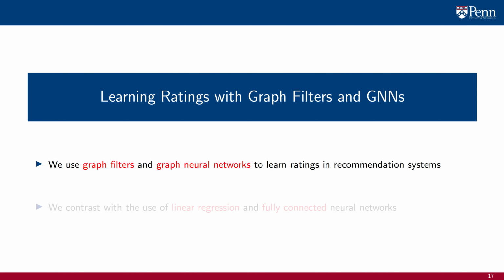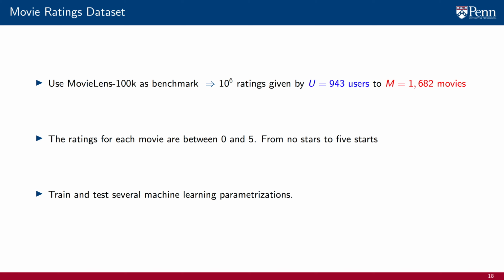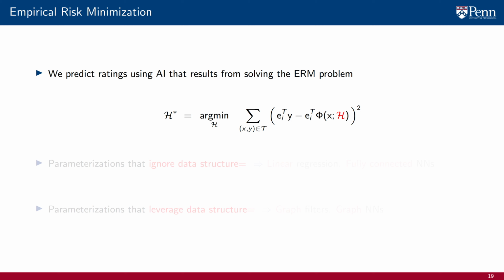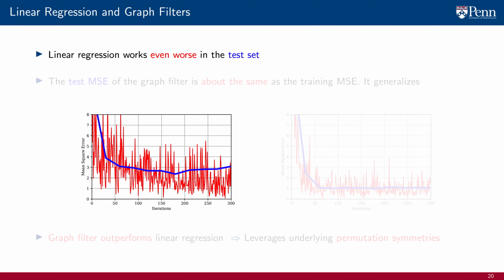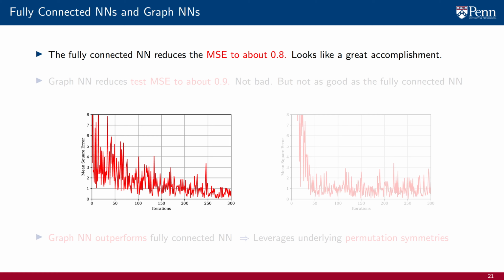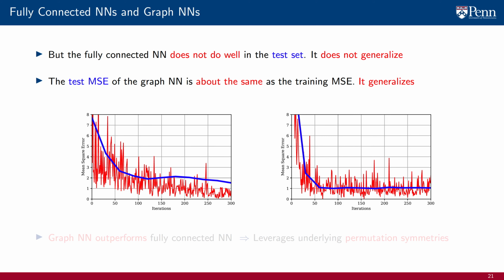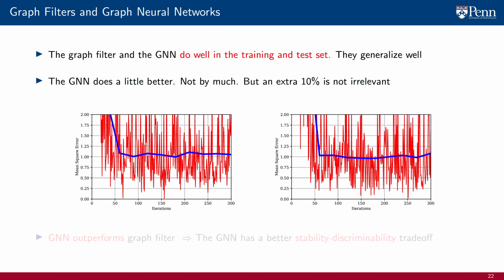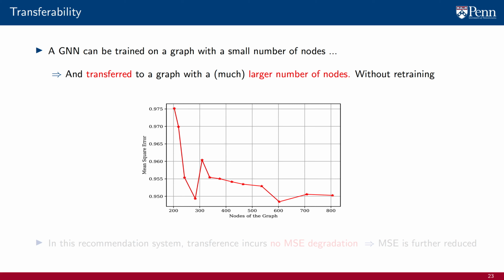Lecture 8.3 - Learning Ratings with Graph Filters and GNNs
In this lecture, we will show the results of tackling the recommendation problem with different parameterizations. We will show two that don’t work well and two that do work well. The ones that don’t work well in practice are the fully connected neural network and the linear regression. Naturally, due to the underlying graph structure of data, GNNs, and graph filters can successfully solve the problem. To argue in favor of adding a non-linearity, we will show how the GNN outperforms the graph filter. Finally, we will show the transferability properties of GNNs.